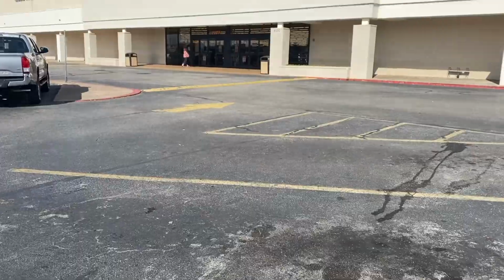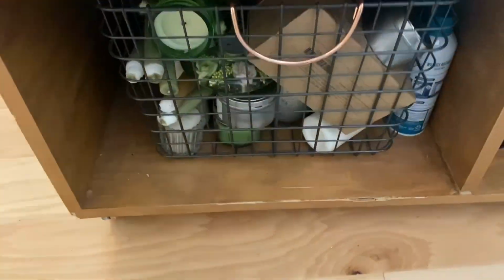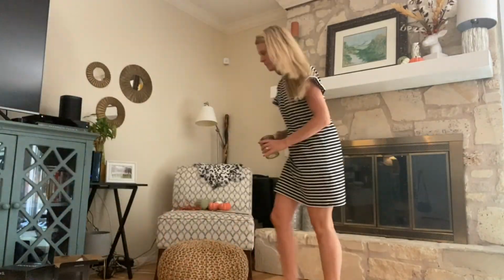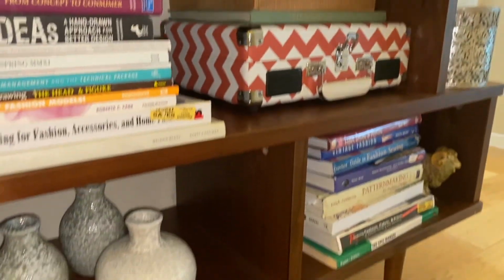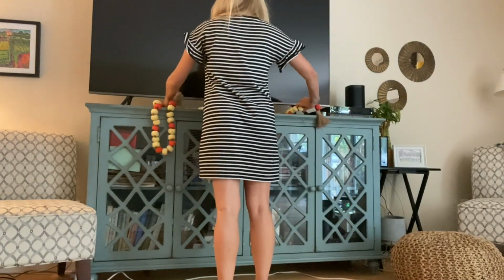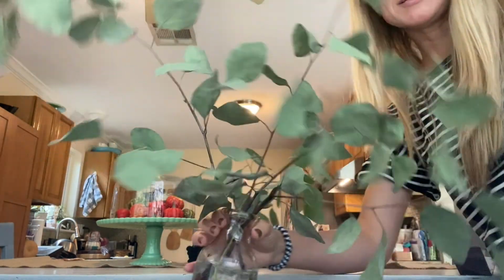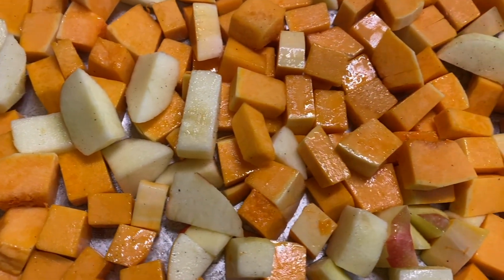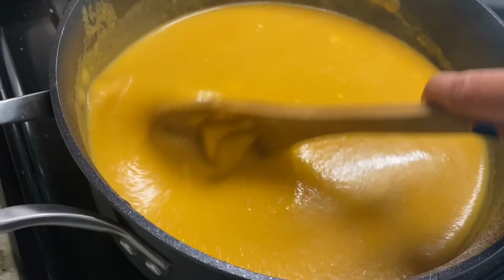Fall Decorate with Me 2021 | PLUS Fall Recipe!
In today's video, I let you come along with me as I decorate our house for fall on a budget and in record time!  Can't wait to see what this season has in store for us!